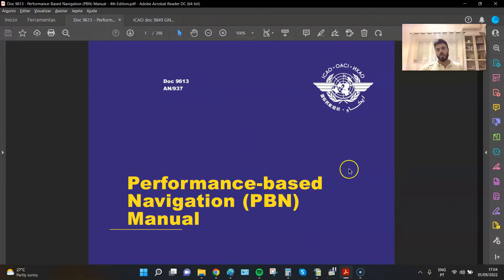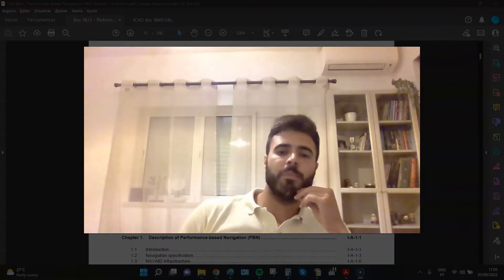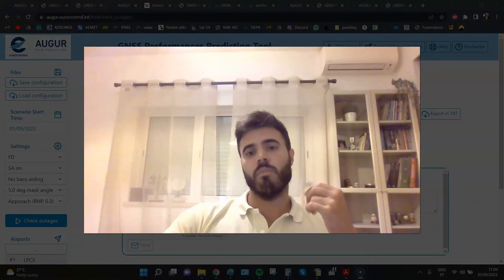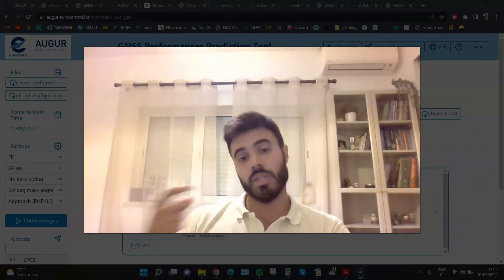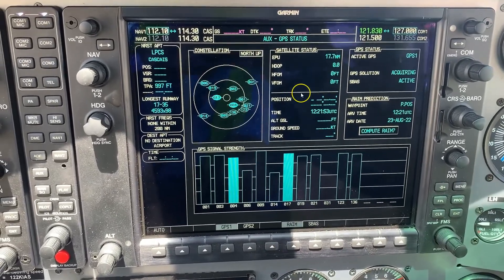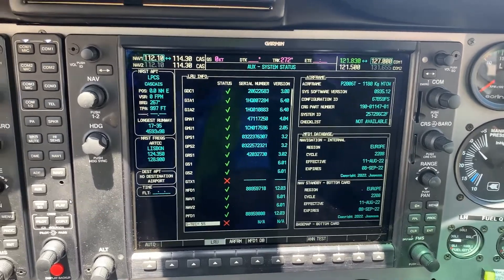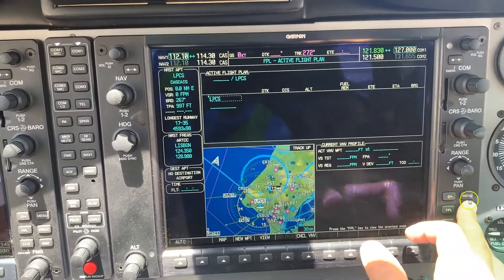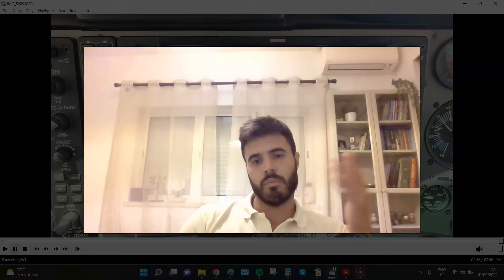Instrument series:FMS check for PBN on Garmin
Remember: there are no stupid questions, cheers.